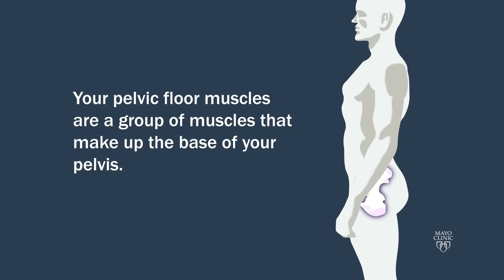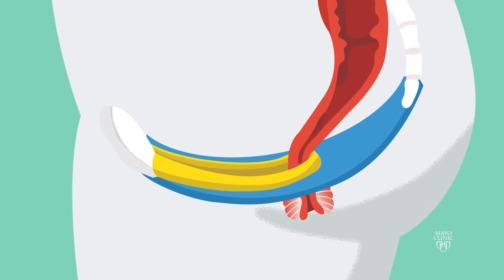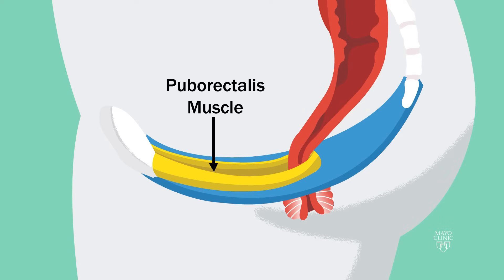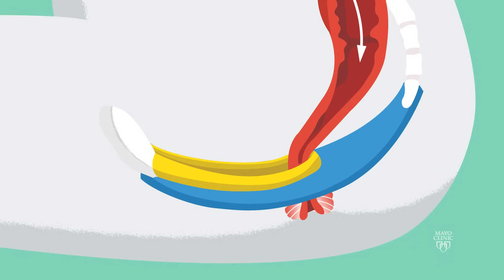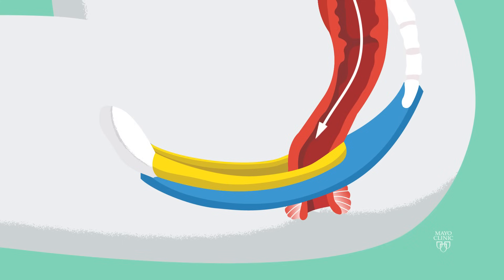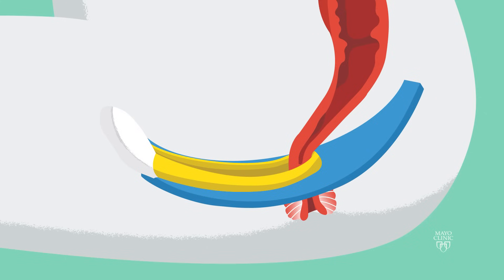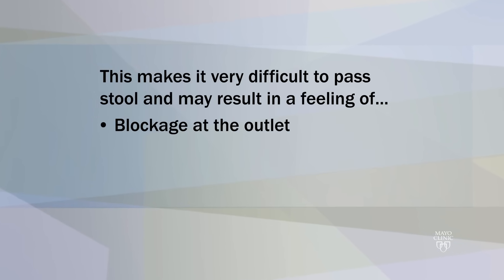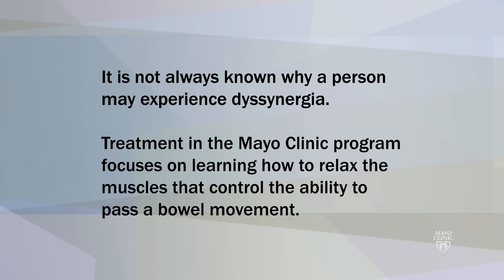Pelvic Floor Training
An animated video depicting normal pelvic floor
function vs pelvic floor dyssynergia.  Describes the goal of pelvic
floor training in the Mayo Clinic Evacuation Disorders Program.